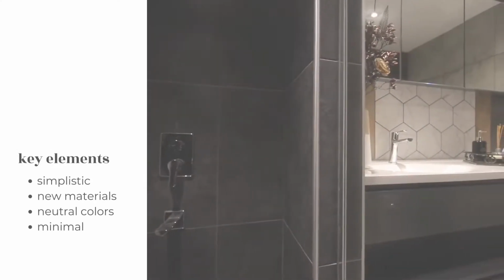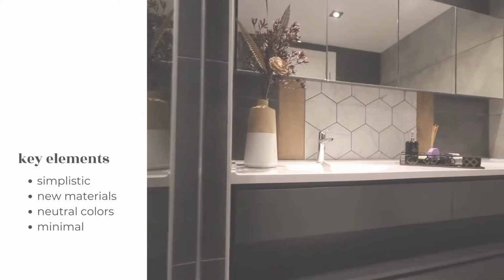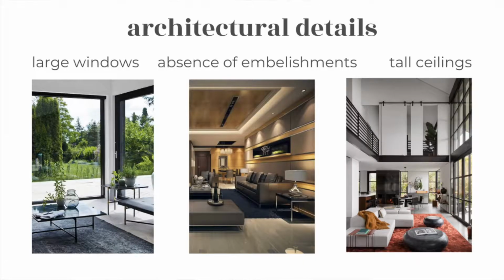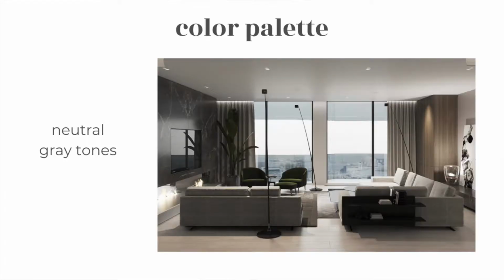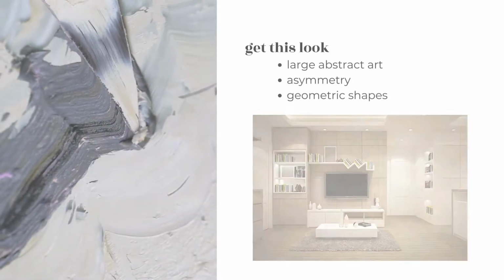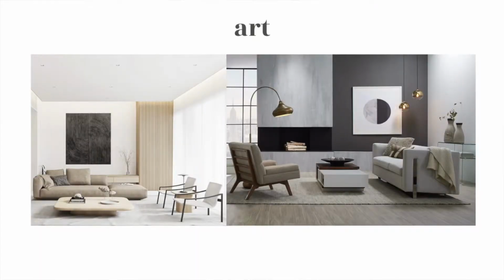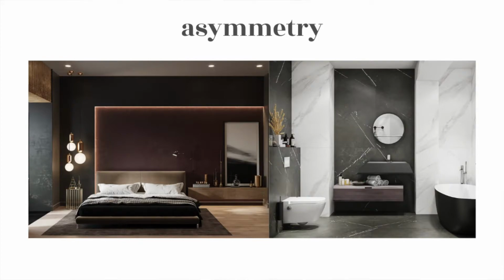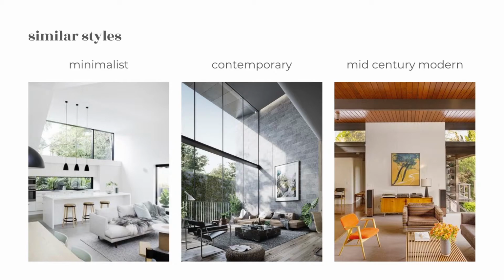The guide to modern interior design | Episode 2 design style series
We're back with another design style series! Today we're discussing modern interior design. Do you know the differences between modern and contemporary design? Because they are different!

This series is to assist you in identifying different elements and styles to help you in figuring out a design style that best suits you and your lifestyle.

00:00 modern design
00:38 modern v contemporary
00:56 background
02:47 key elements: architectural details
03:21 key elements: furniture design
03:48 key elements: color palette
04:01 key elements: accessories
04:21 get this look: art & essential details
05:22 get this look: asymmetry
05:46 get this look: geometric shapes
06:00 modern design examples
06:25 similar design styles

Habitat Interiors Co is a full service interior design business. Join us weekly for interior design tips and inspiration!